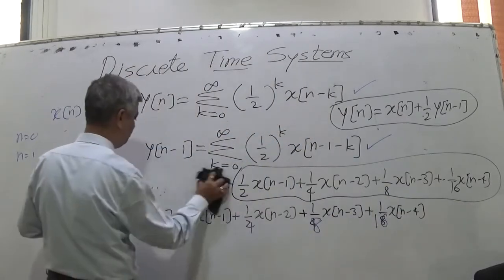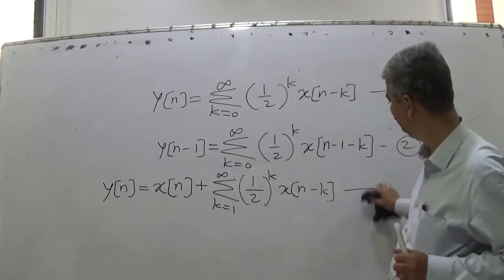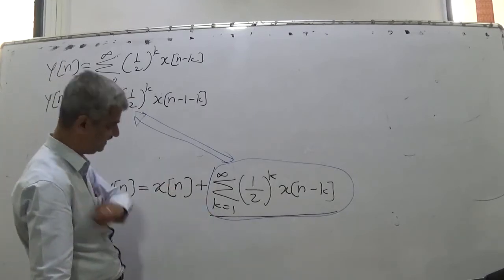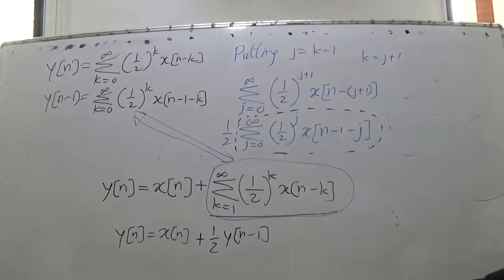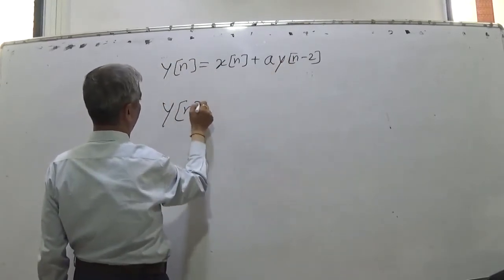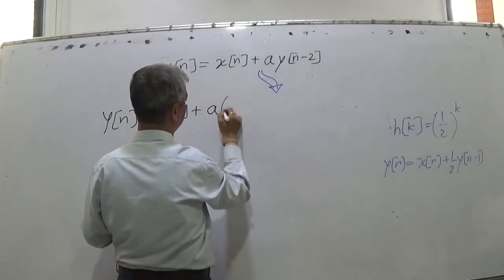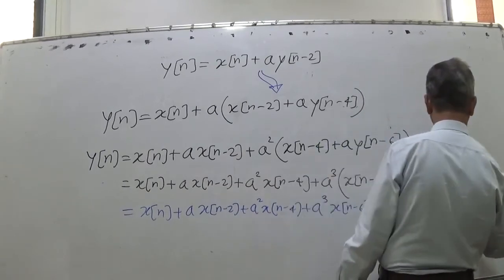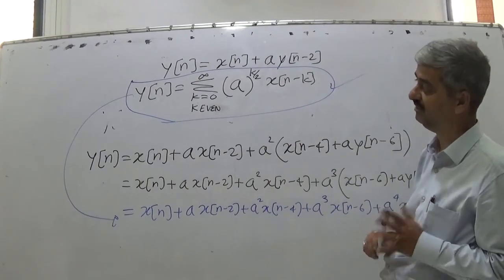OE SS L11C